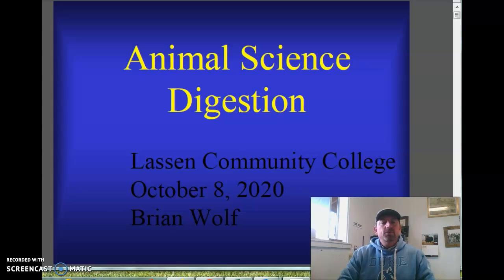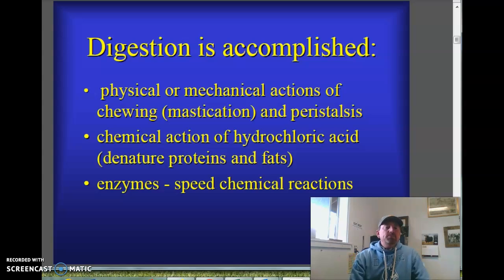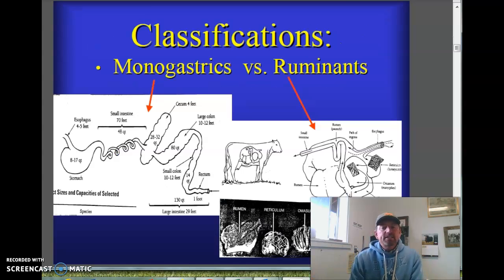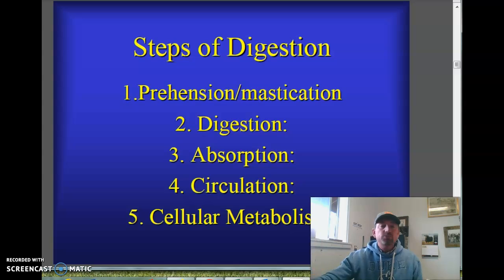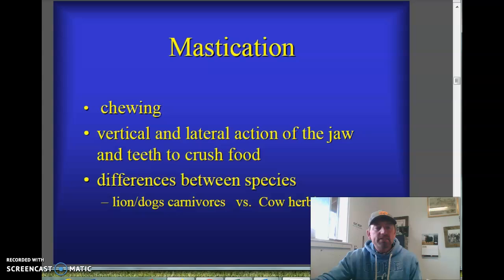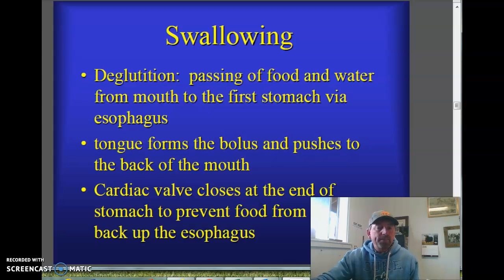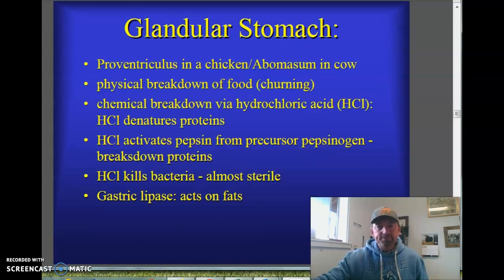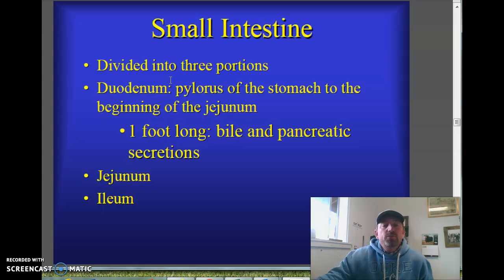AGR 10 GI tract oct. 8